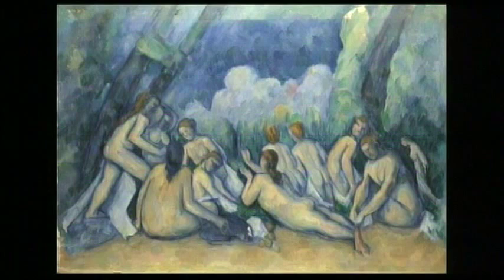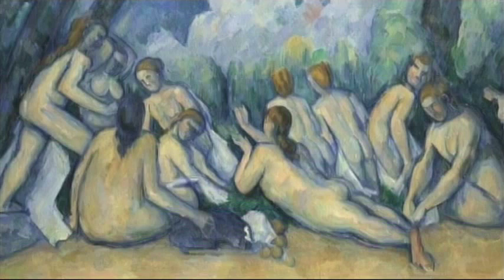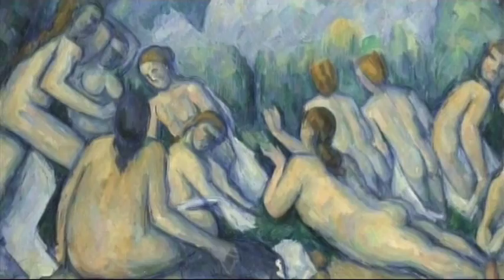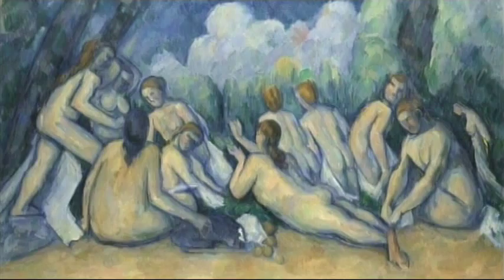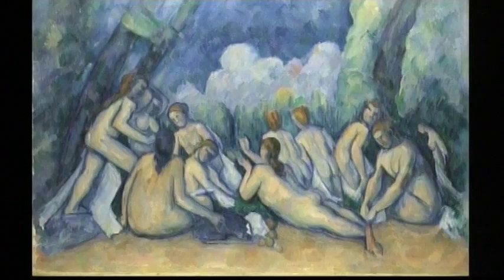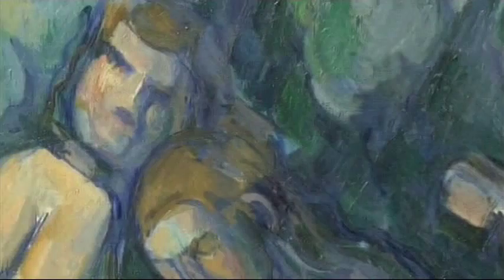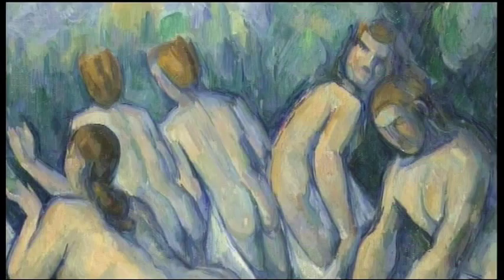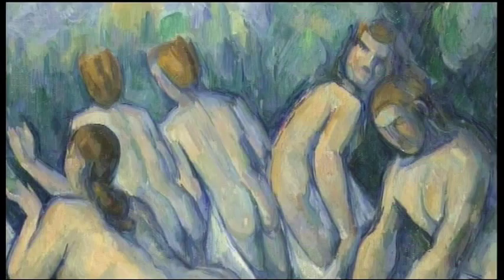Paul Cézanne: 'Bathers' | Paintings | The National Gallery, London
The 'Bathers' by Cézanne is one of three compositions on this subject. Among the painter's final works, the 'Bathers' series influenced the next generation of artists, including Picasso and Matisse.

Read about the painting, learn the key facts and zoom in to discover more at the National Gallery website.